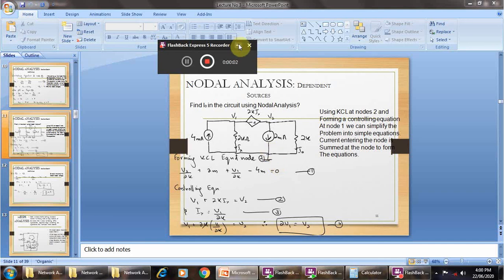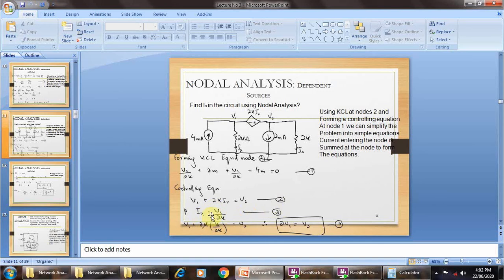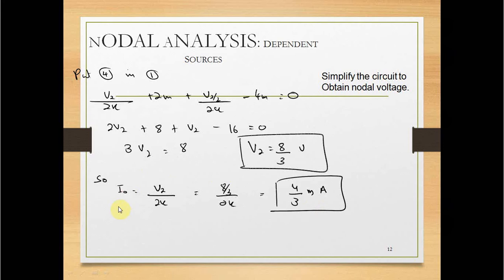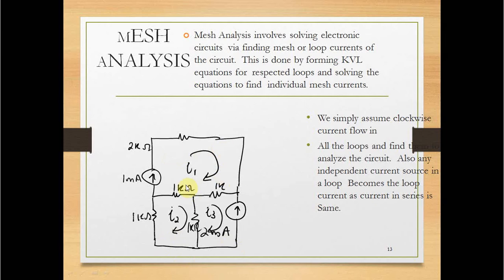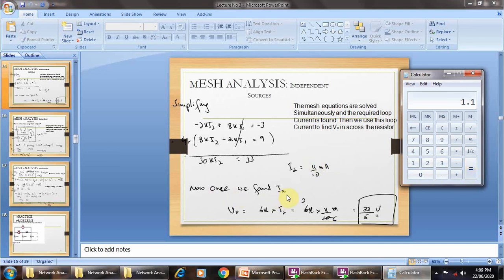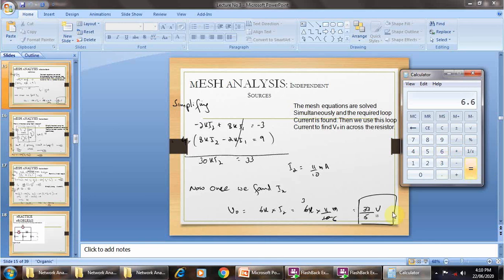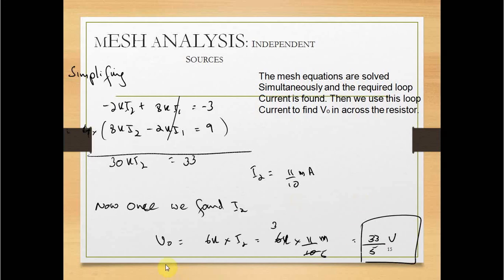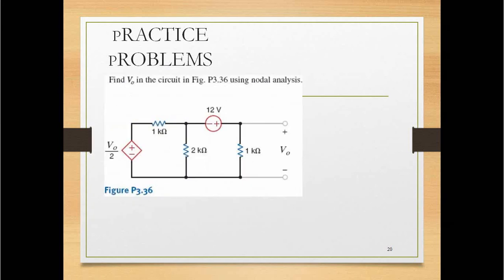Lecture No 4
In this we seen a different types of example based on KCL,KVL,Super Node Analysis.